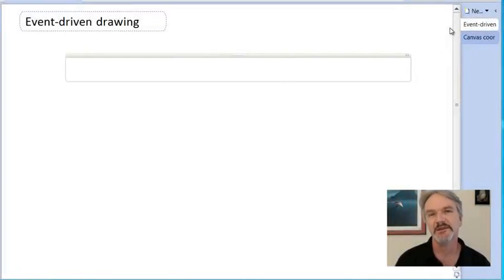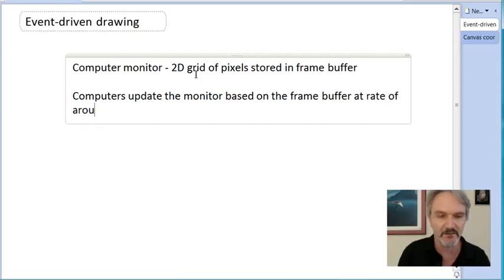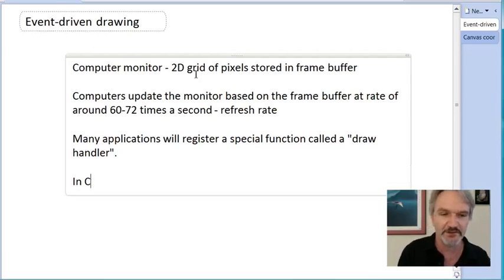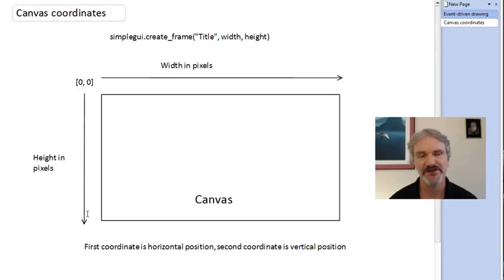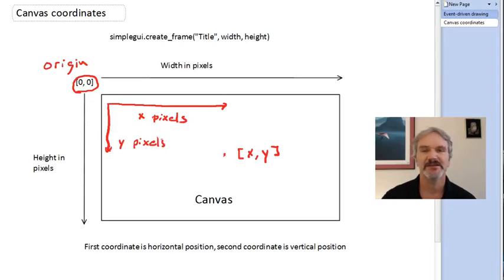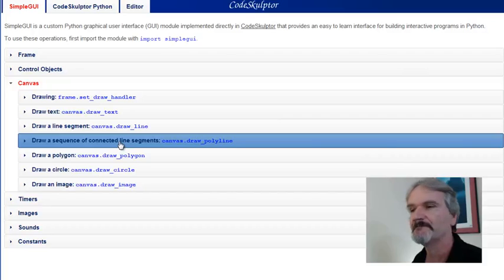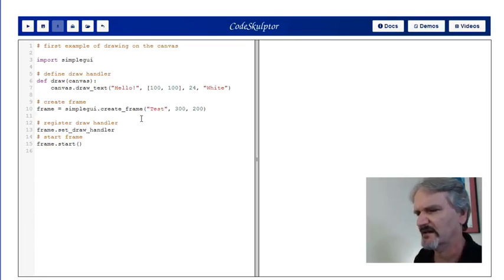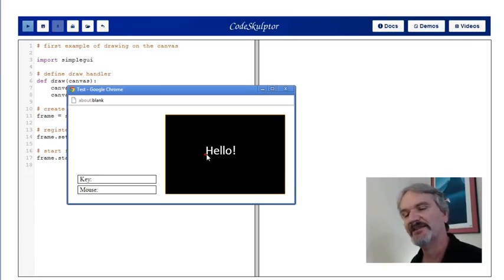5 1 Canvas and drawing 12 53